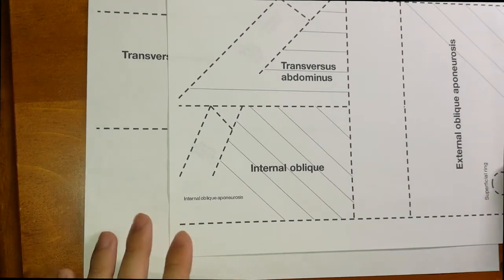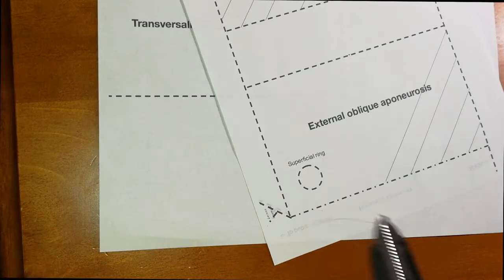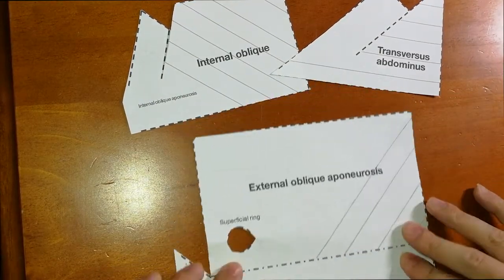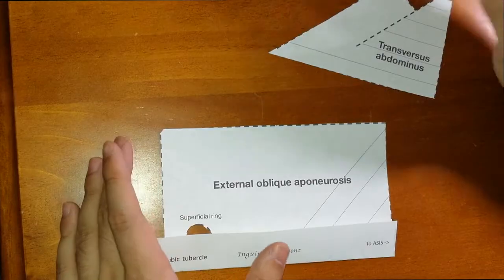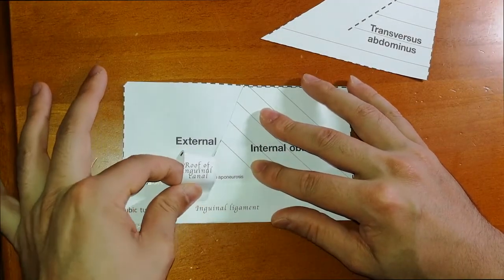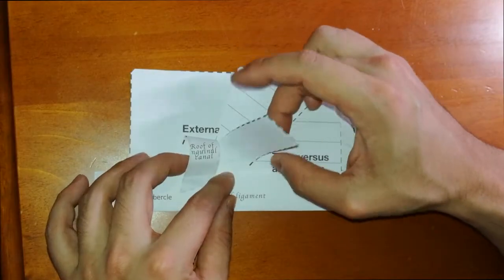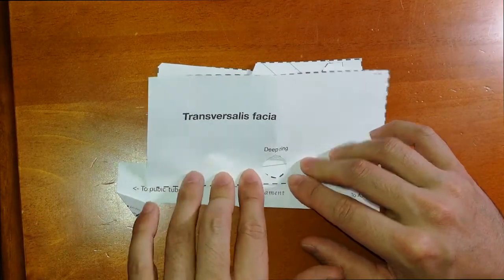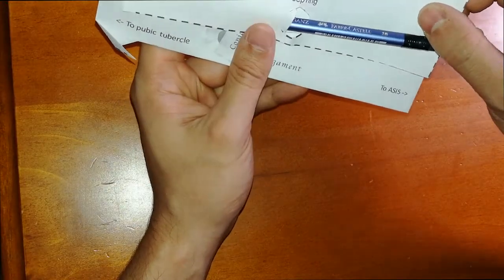Build Your Own Inguinal Canal - paper model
Instructions on how to build your own inguinal canal paper model.